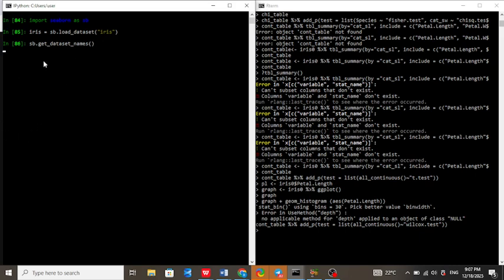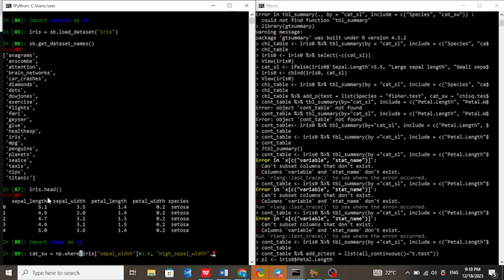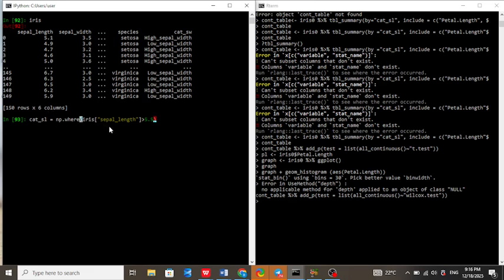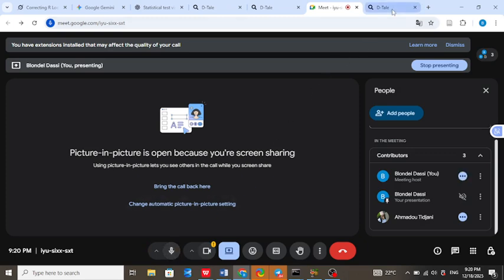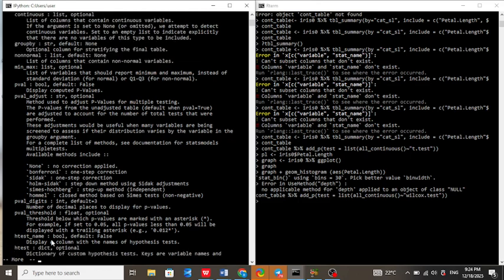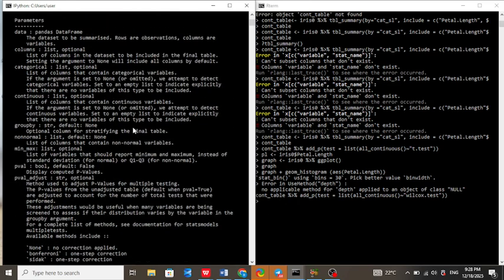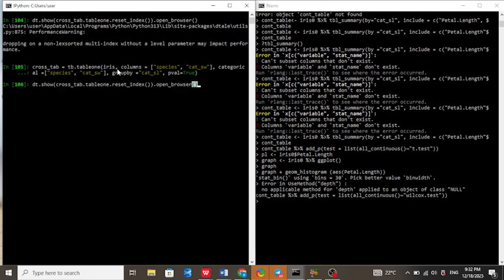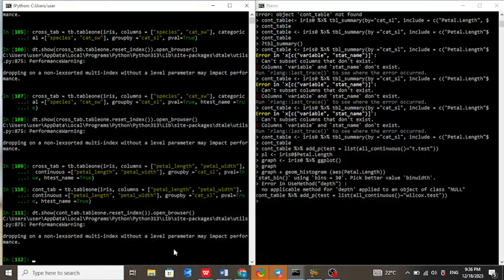Data processing and analysis (DirimSi)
Apprenez a code avec python et R pour vos analyze de Donnees en un clic.